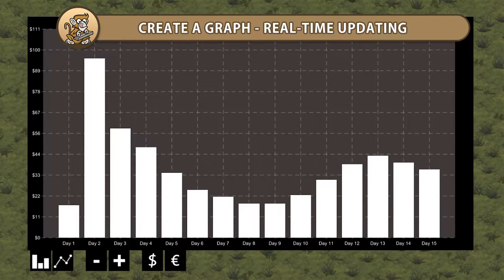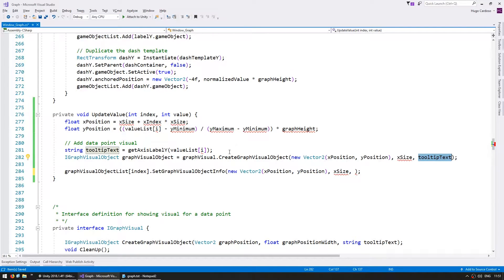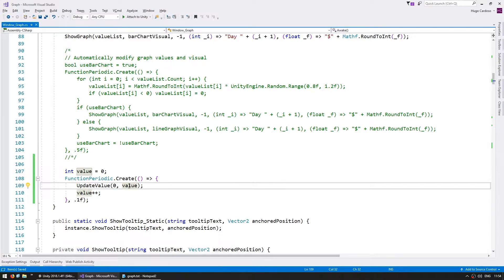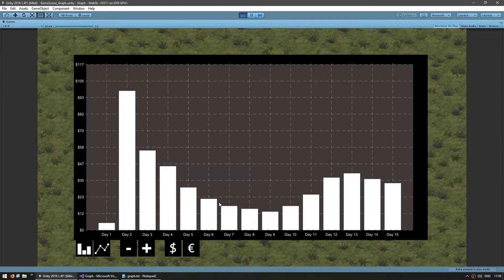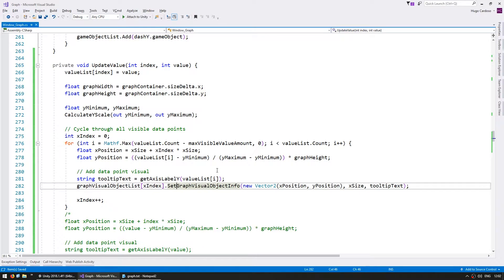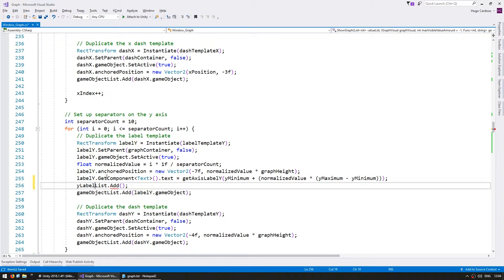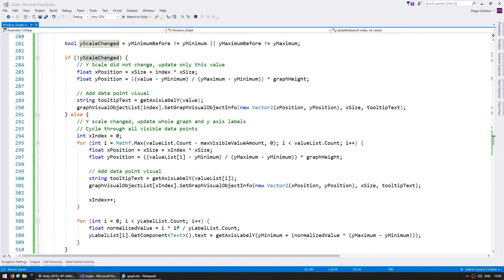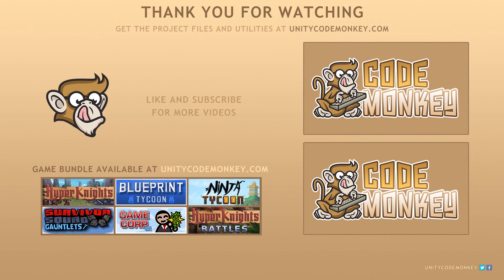Create a Graph: Real-Time Updating (Unity Tutorial)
Continuing the Graph series, let's add the ability to Update our graph in Real-Time.